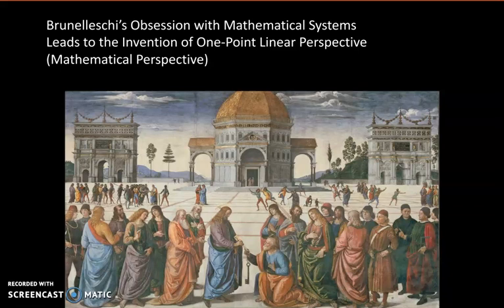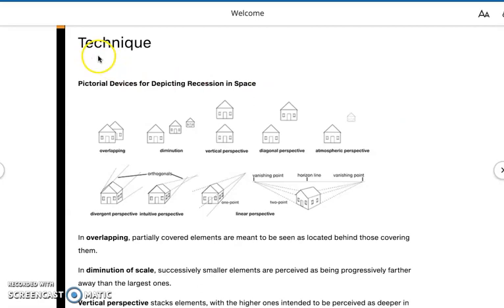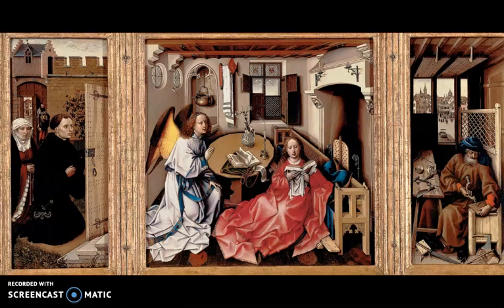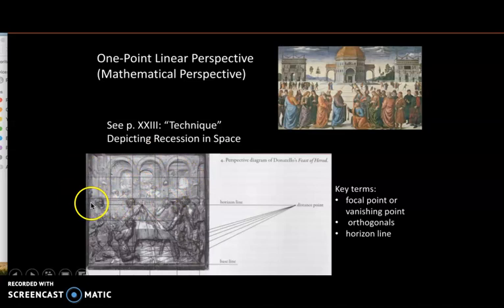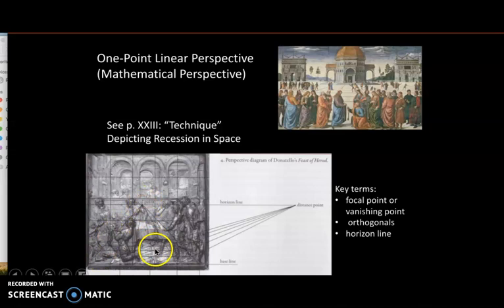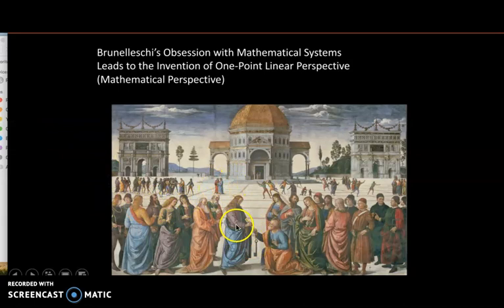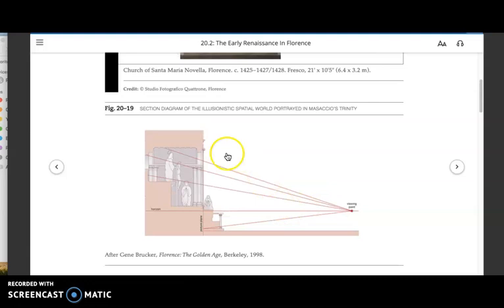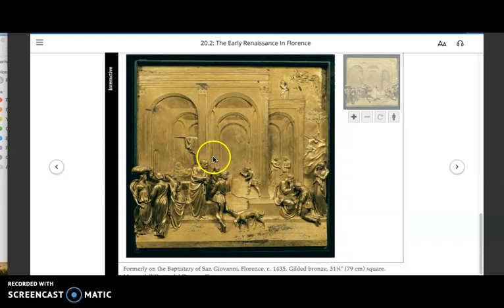OnePointLinearPerspective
Explains Brunelleschi's invention of one-point linear perspective